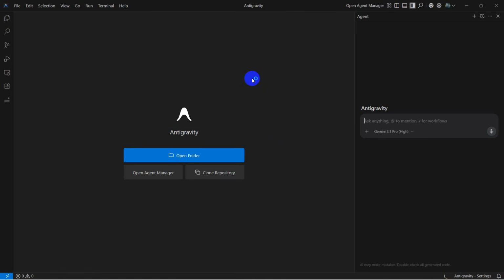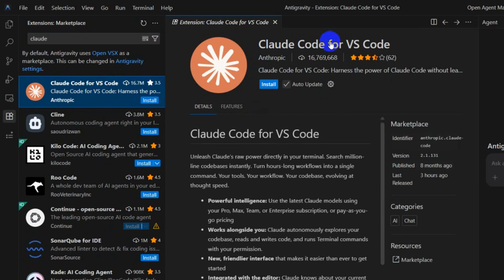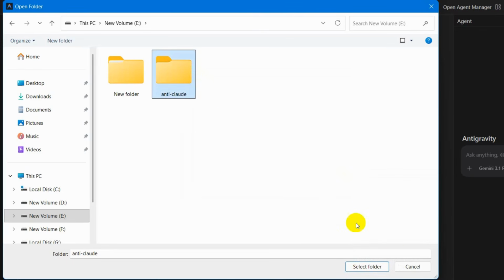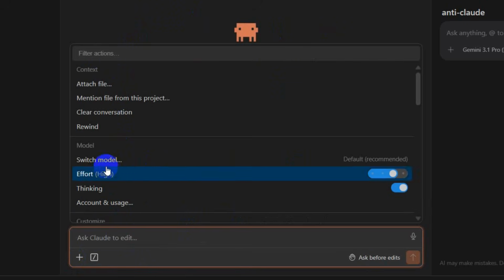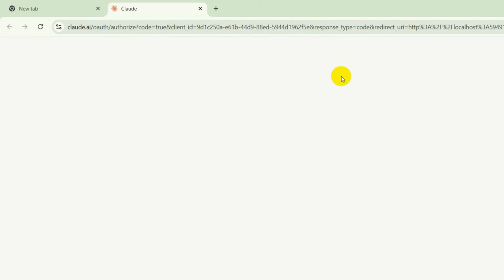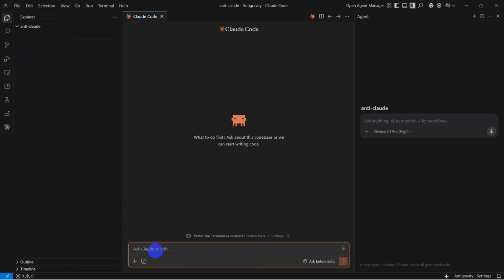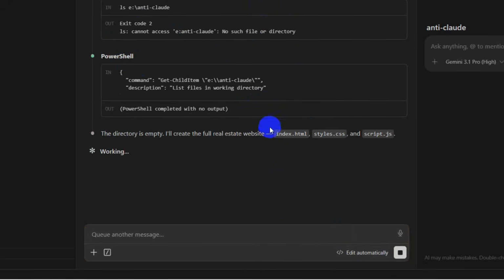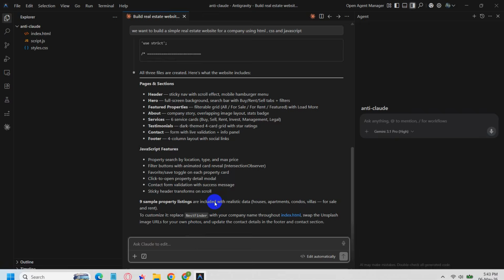Install Claude in Antigravity in 5 Minutes | Complete Setup Tutorial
Learn how to install and use Claude in Antigravity AI with this complete step-by-step tutorial. In this guide, you'll learn how to connect Claude, configure the settings, and start building AI-powered applications and websites inside Antigravity AI.

📌 In This Video:
✔ How to install Claude in Antigravity AI
✔ How to connect your Claude account/API
✔ Antigravity AI setup and configuration
✔ Best settings for beginners
✔ Tips to improve AI coding and development workflow

Whether you're a developer, student, freelancer, or AI enthusiast, this tutorial will help you get started quickly with Claude and Antigravity AI.